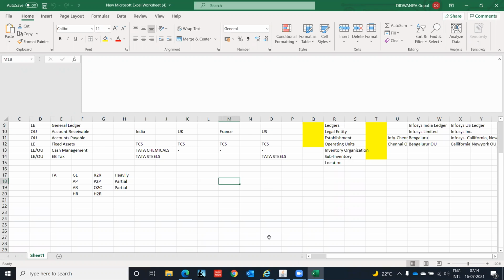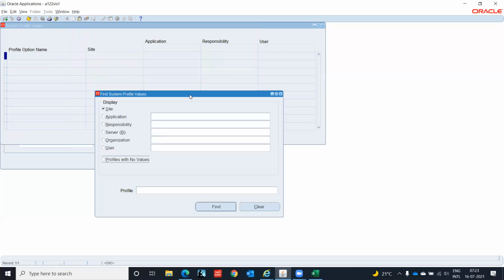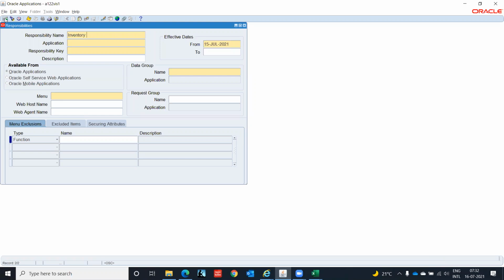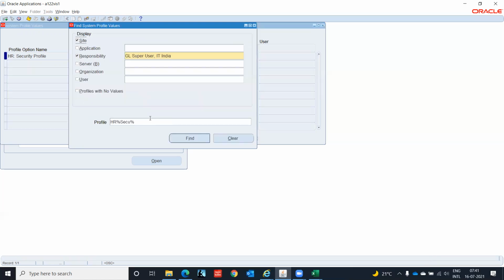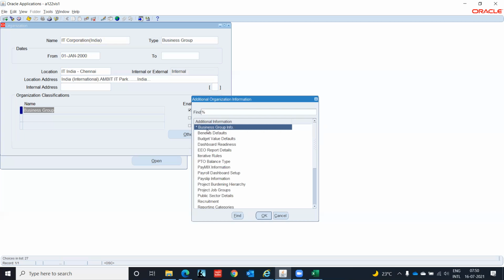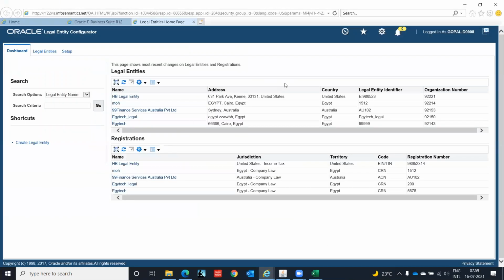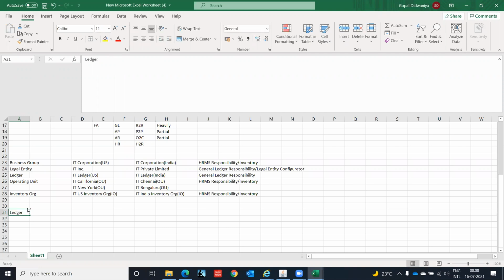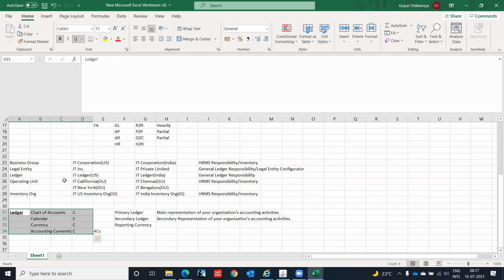R12 Oracle Functional Financials - GL Theory ( English )